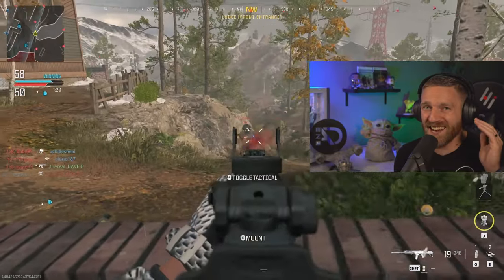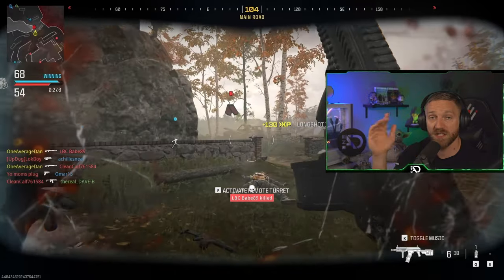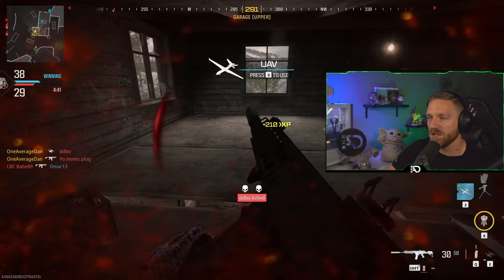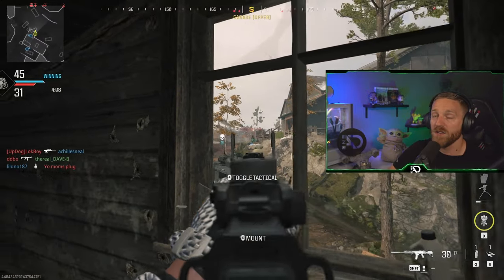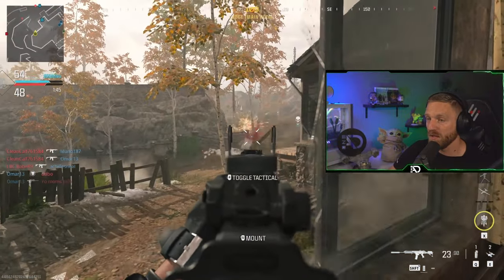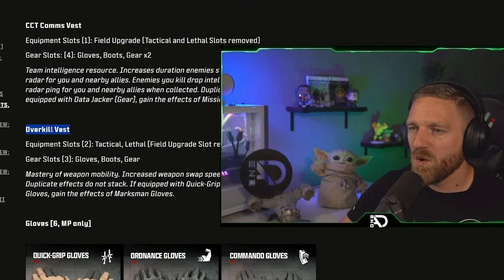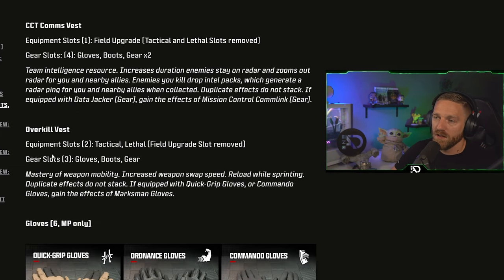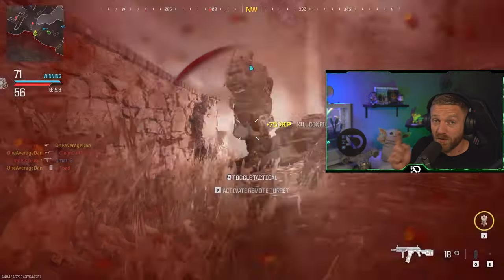Modern Warfare 3 Perks Vests Complete Guide | MW3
MW3 Full Guide to Vests Perks